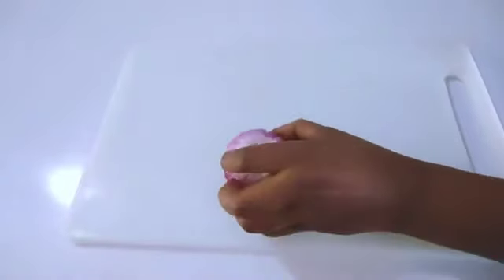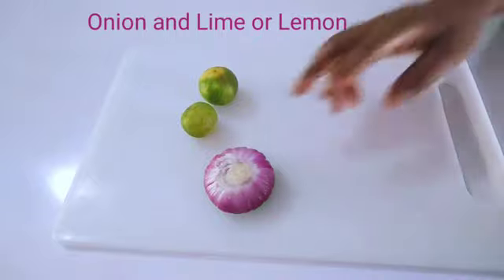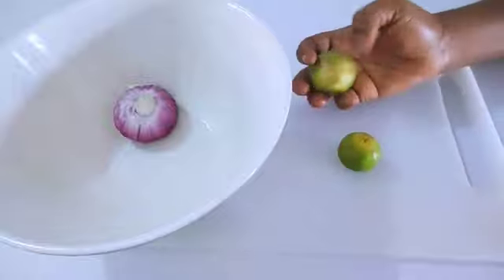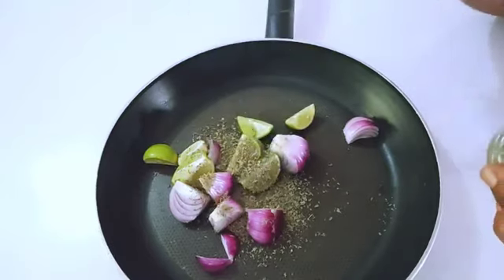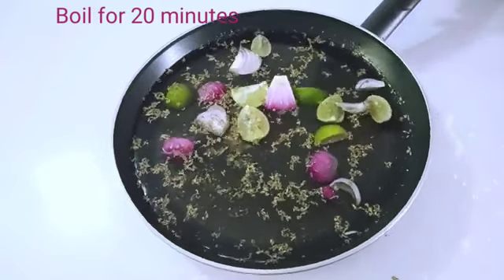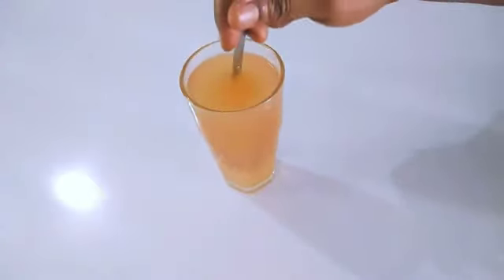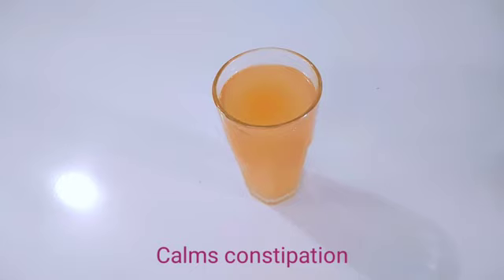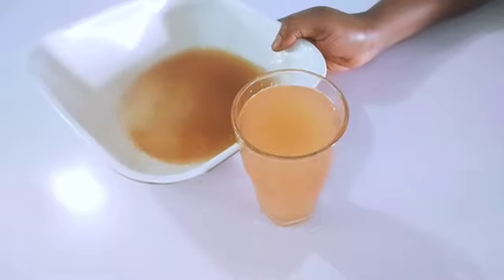In 3 nights get those Belly fats out, flush out waste and get flat Belly